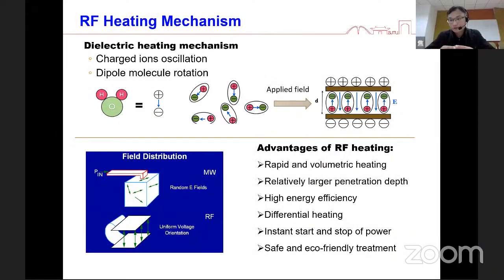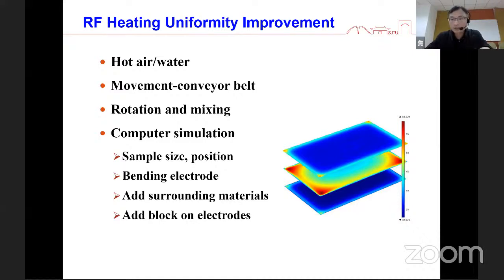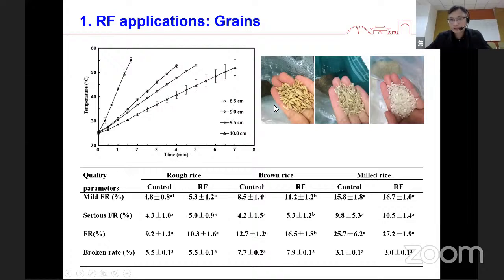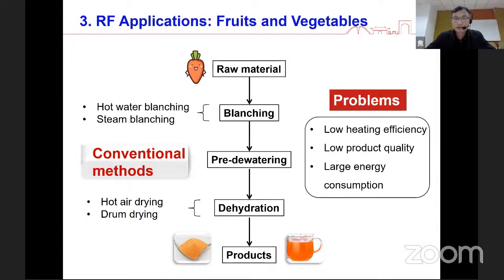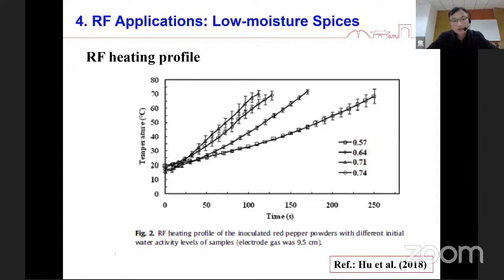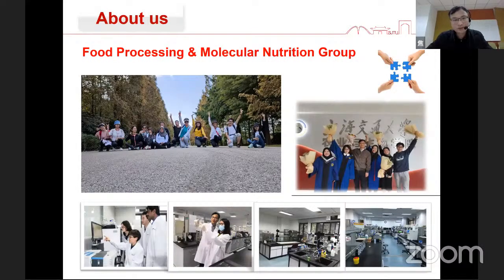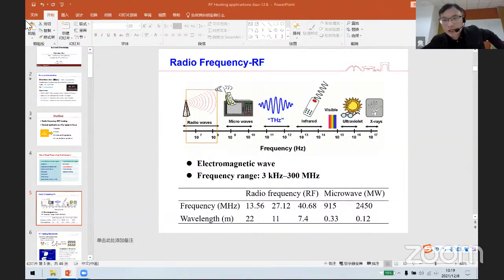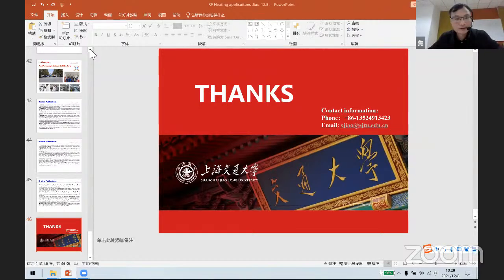Generale Lecture 2021 by Prof. Jiao Shushan 2021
[General Lecture: Application of Radio Frequency Heating in Food Processing]

International FPIK Unpad held a series of events to realize a World Class University, namely the General Lecture "Application of Radio Frequency Heating in Food Processing."

This General Lecture will be attended by an expert in fisheries processing technology, Prof. Jiao Shushan ( Associate Professor Department of Food Science and Engineering Jiao Tong University, China).

with Related Courses :
-Fisheries Product Processing Technology
-Fisheries Product Preservation Technology

The activity will take place on:
Day, date: Wednesday, 8th December 2021
Time : 8-9 AM (GMT + 7)
Platform: Zoom Meeting

Passcode: 017729